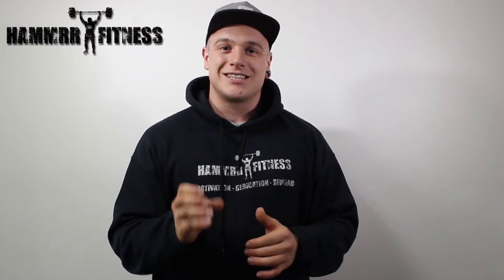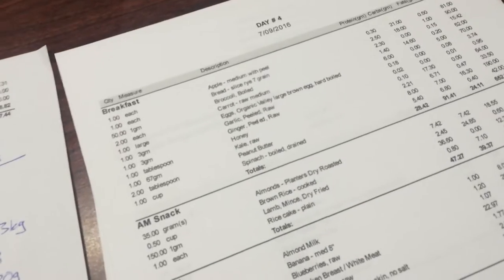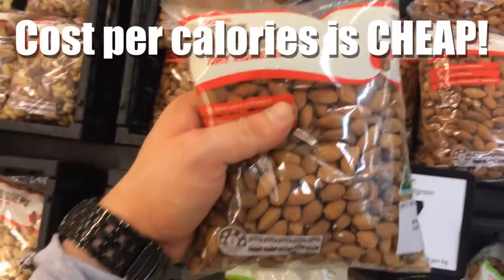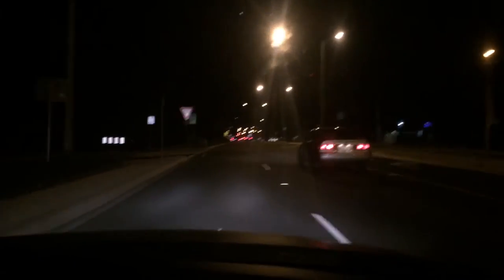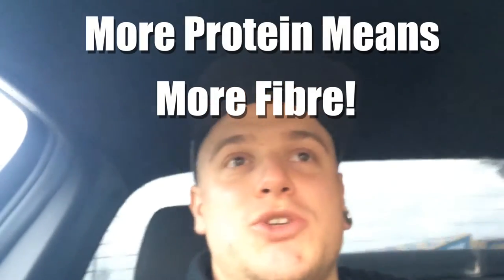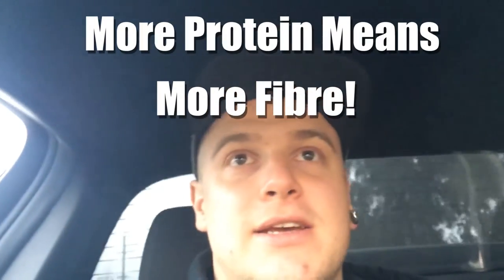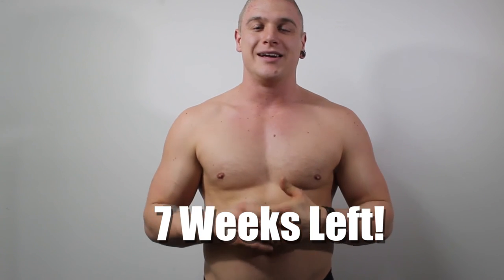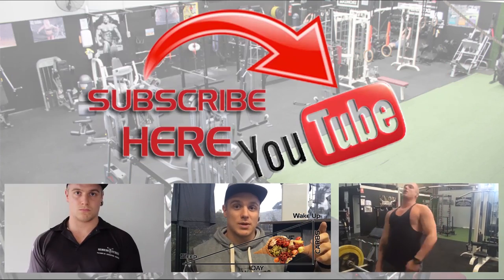My Cutting Log - Part 1 - The in's and out's of effective weight loss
So it begins. And what better way than to start straight off my Fat Log. My Fat Log showed you the what not to do's and thing to look out for.

I showed you that it's not all about eating healthy food to lose weight but like I showed you first hand, I put on 11kg with healthy food.

This is so that people get their head around the fact that it's not just about "Healthy Food".

For the full blog...

If you haven't seen My Fat Log for the what no to do's...